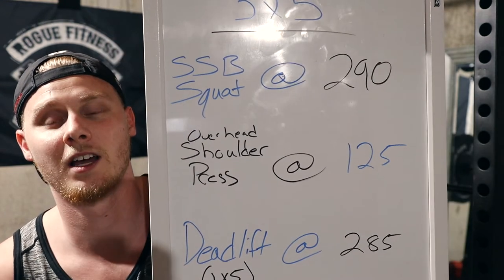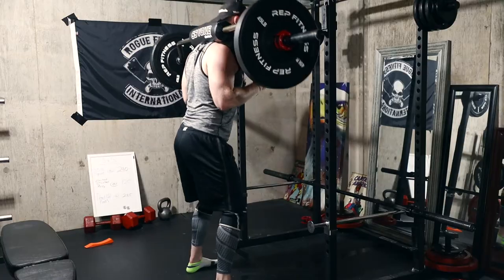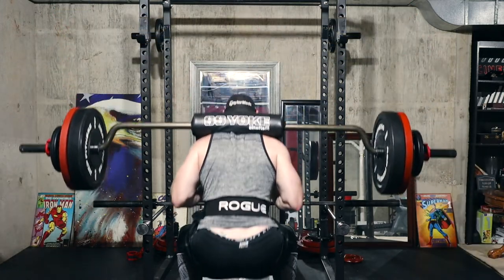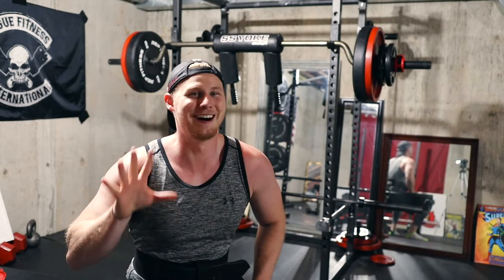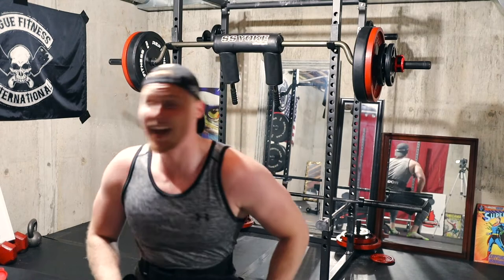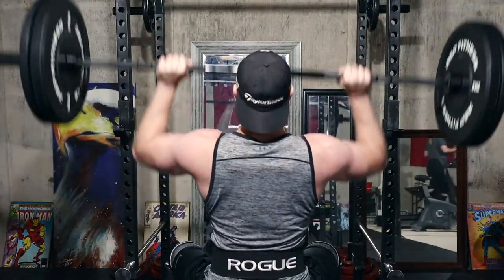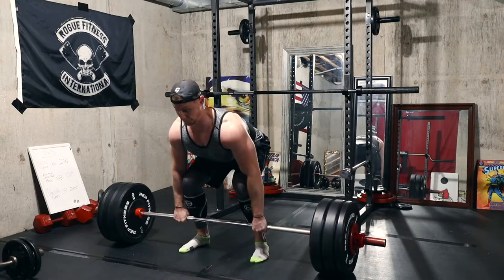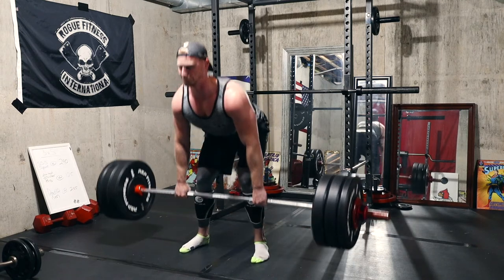Canon M50 with 22mm f2 Vlog - SQUAT, SHOULDER PRESS, & DEADLIFT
This was shot with my Canon M50 with the 22mm f2 lens. 5x5 workout progression. I am really enjoying this Elite FTS Squat Safety Yoke!